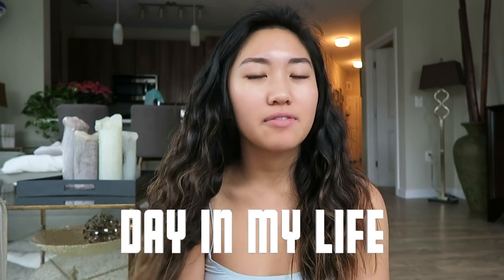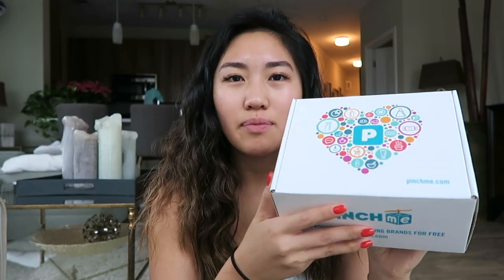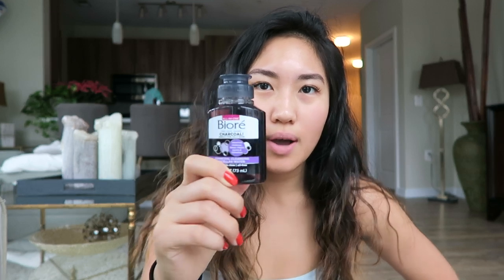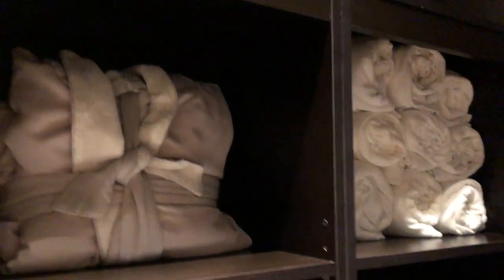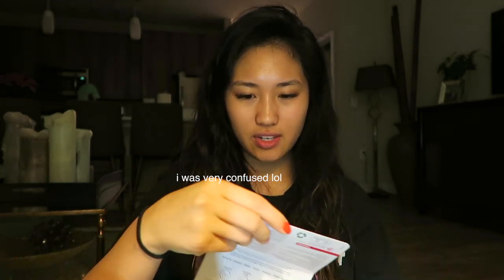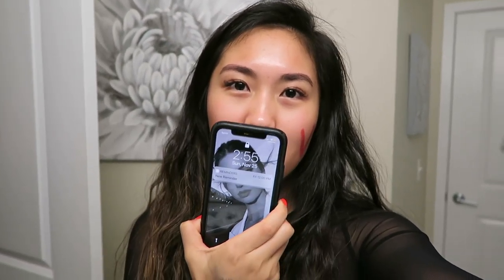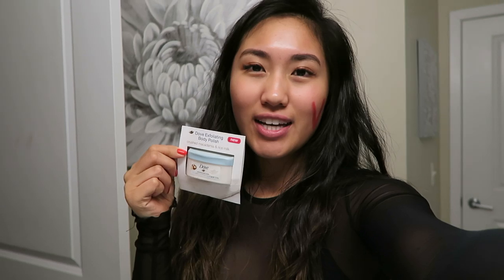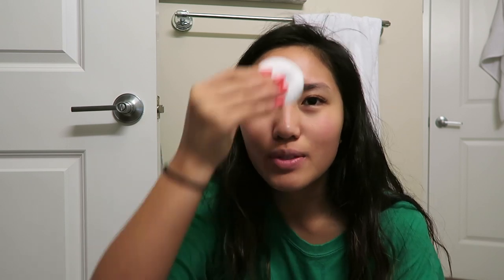Day In My Life Vlog| PINCHme box, Spa Day, etc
hiiii beautiful people
Sign up for PINCHme now! It’s 100% FREE

**I'm sorry I forgot to mention in the video that I received a premium Blogger box but regular members may receive a smaller box with different assortment of items (usually with an average of 3-6 samples)

QUESTIONS YOU MAY HAVE:
what do I film with: Canon G7X
what do I edit with: Final Cut Pro X
how old am I: 17
how much do I love you: A LOT ;)